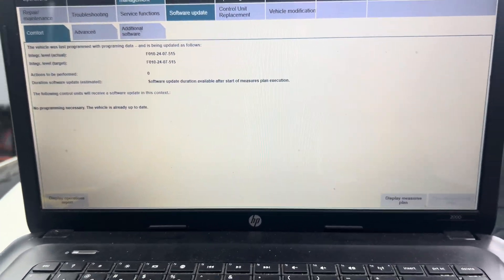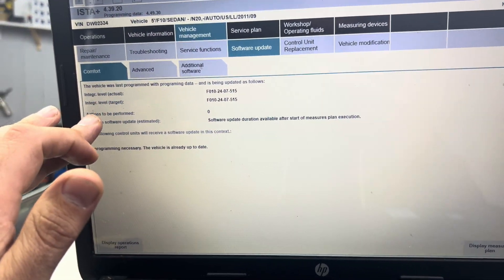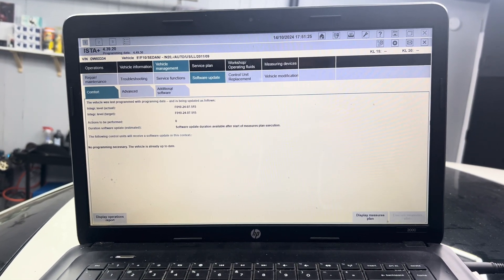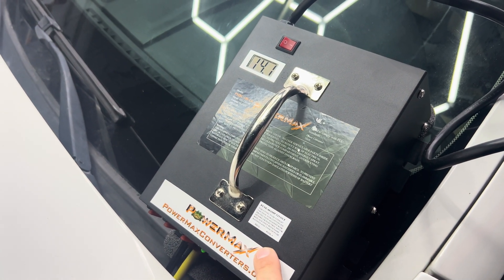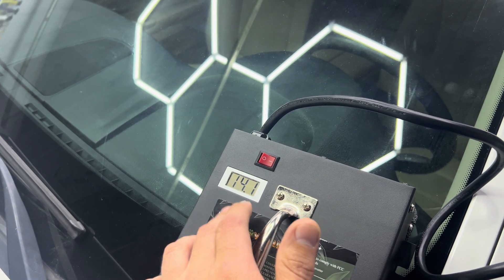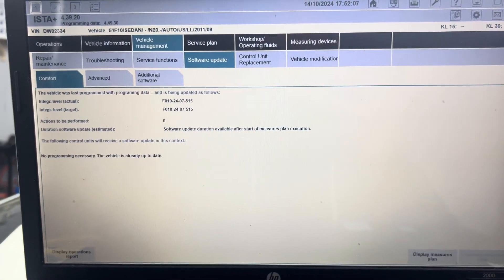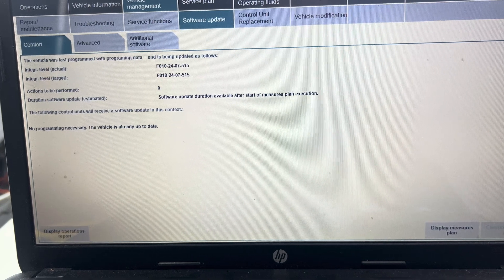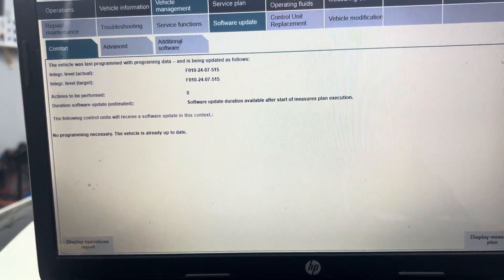BMW ISTA Software Update Can Be Done Easily!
Once you have all the software for ISTA+ setup and the programming software configured. You just need to get a good voltage amperage maintainer. Found mine on Amazon. You want to keep steady voltage while doing any updates. I kept mine at 14.1v without any issues. You just follow the on screen prompts exactly as it shows on ISTA and you will not have any issues. Very simple to do. This was my first time doing this and I’m not going to lie I was a bit nervous messing up any of the modules and having a no start issue. Fear came from a lot of people on the forums but there was nothing to worry about at all! Any questions comment and I will do my best to help you out!